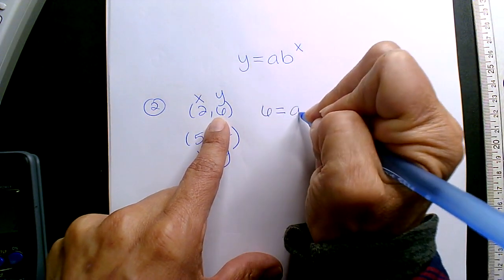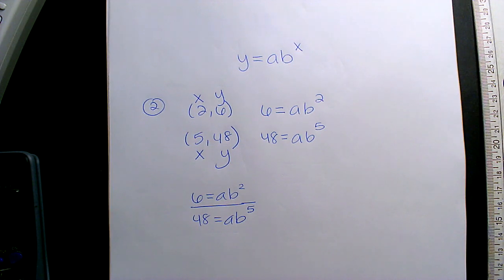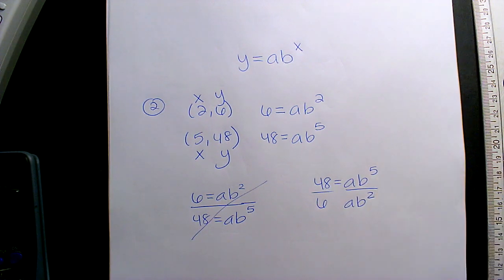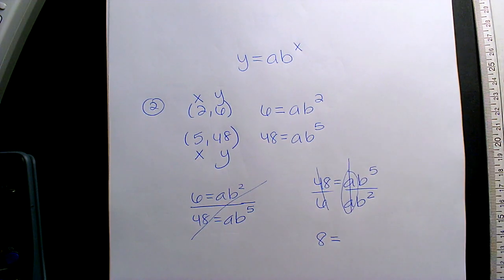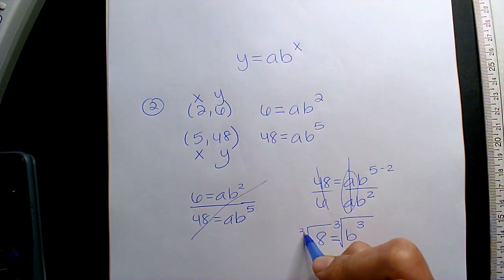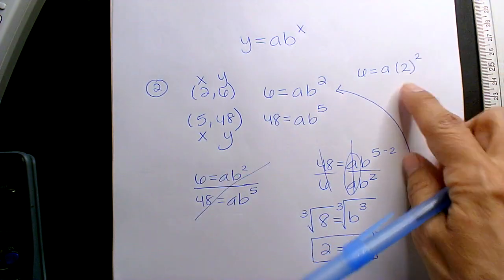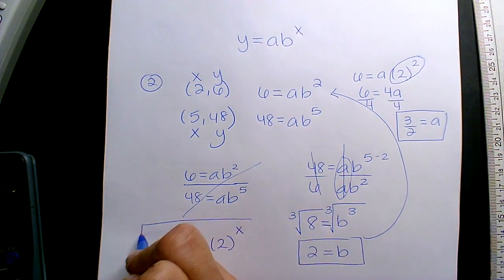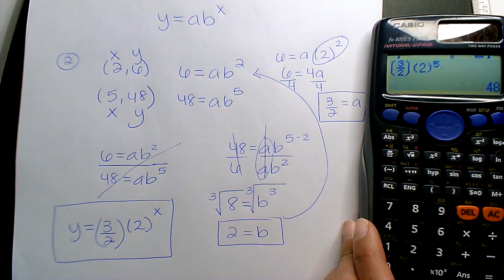2.14.23 im3 #2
writing an exponential function given 2 points